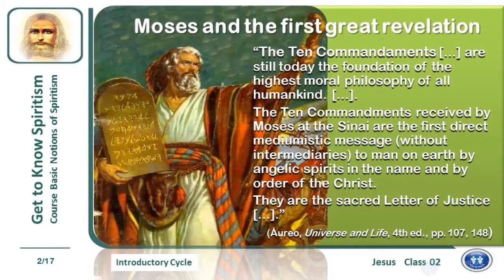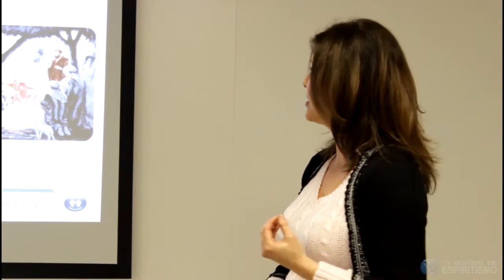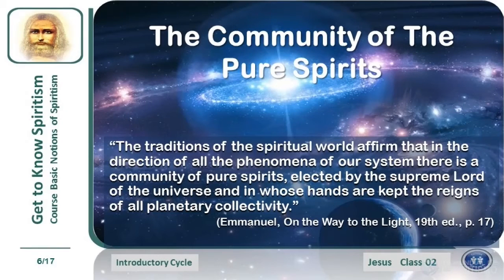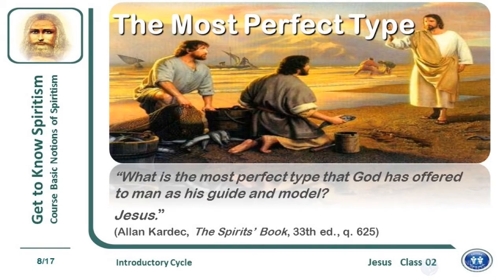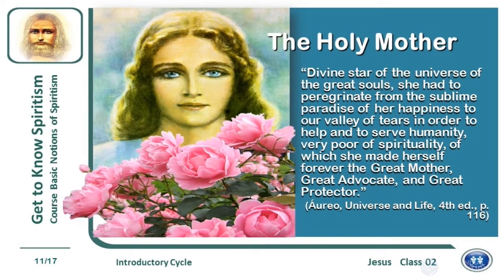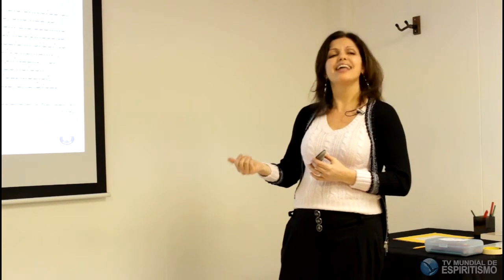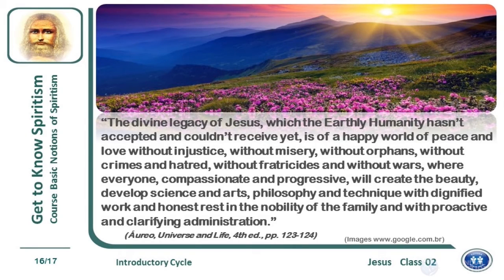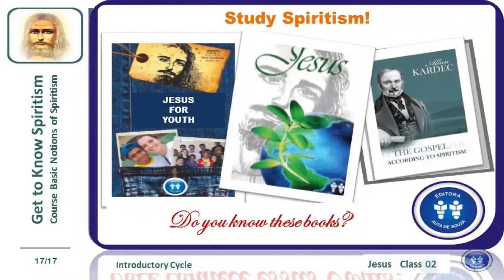Course Basic Notions Of Spiritism: Class 02 - Jesus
Course Basic Notions of Spiritism: Class Jesus. Jesus Christ is the spiritual governor of the planet earth, he acted directly in its creation, and cares for the conduction of our souls.